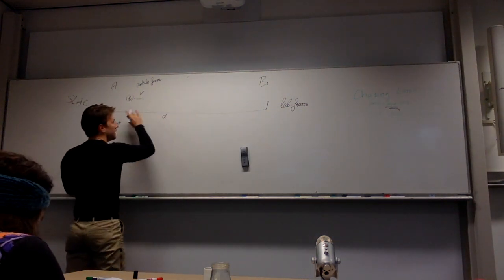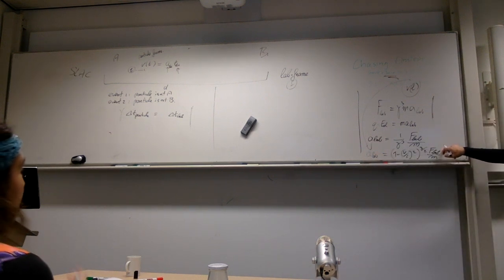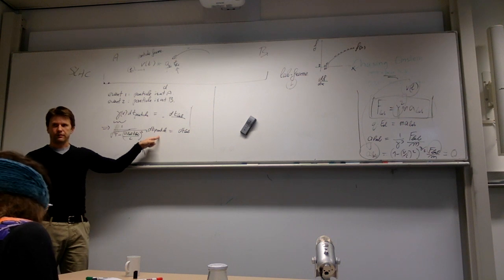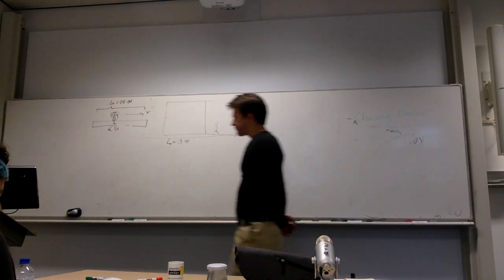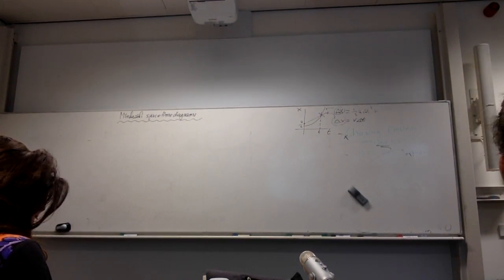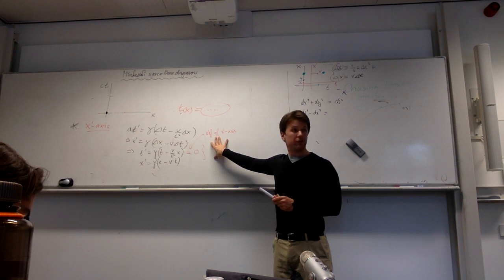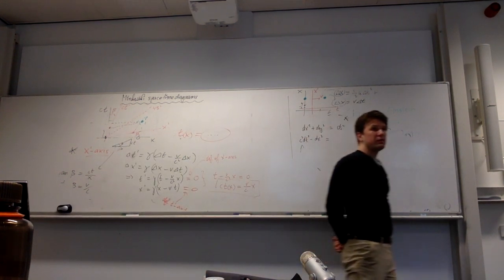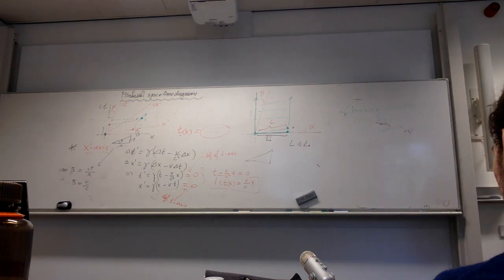Special Relativity 2019-2020, Lecture Week 3, 12th of November 2019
Week 3 of a Lecture Series in Special Relativity, taught at the Faculty of Science and Engineering of Maastricht University, Netherlands.